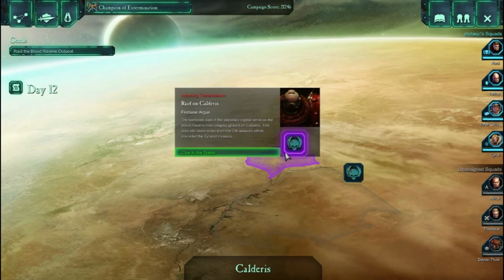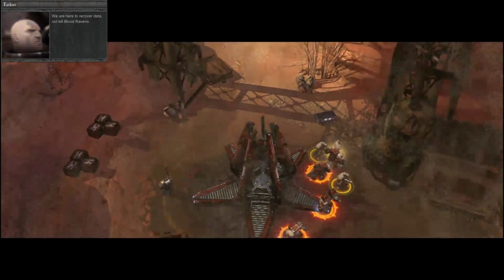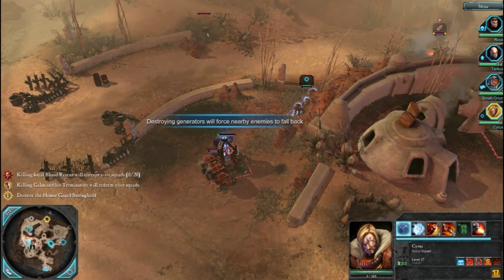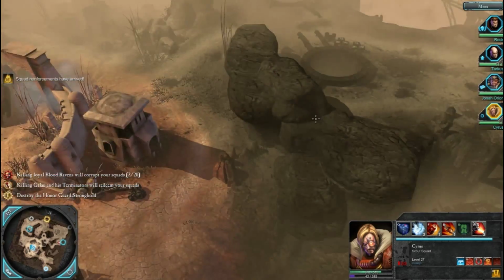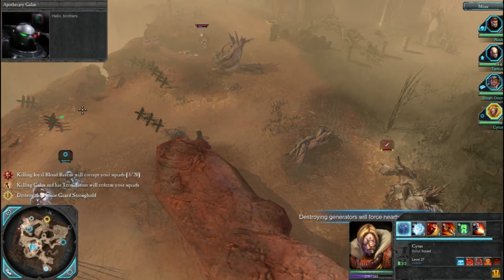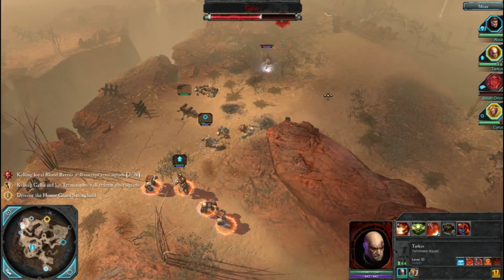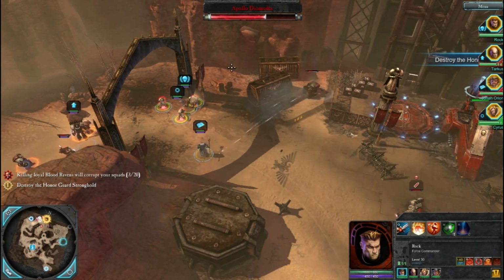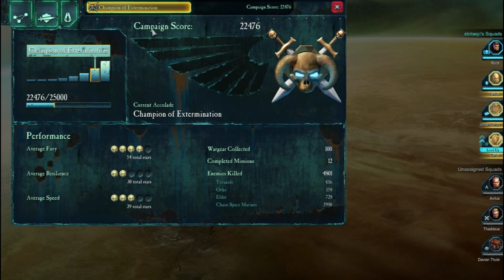Dawn of War II chaos rising Episode Twelve Tracking down the traitor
Played